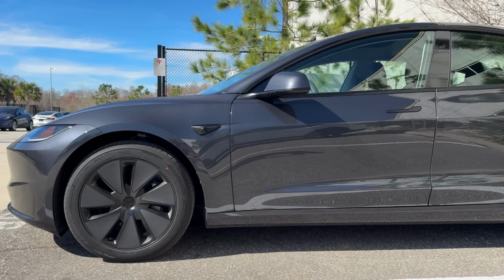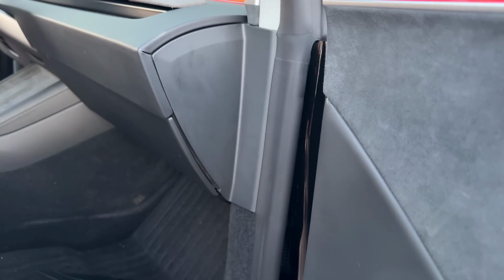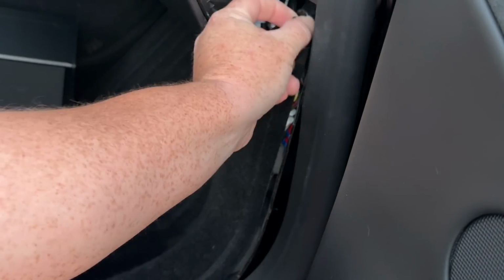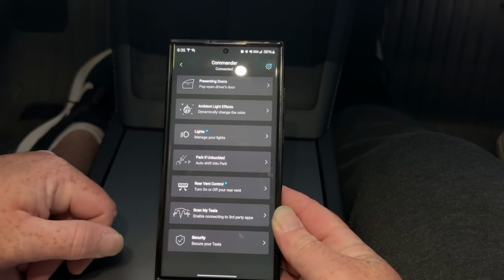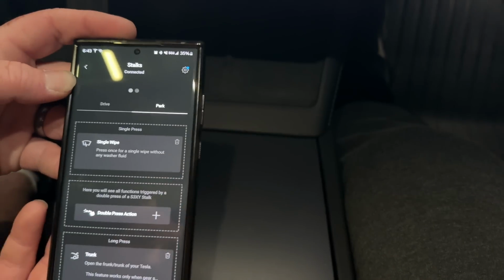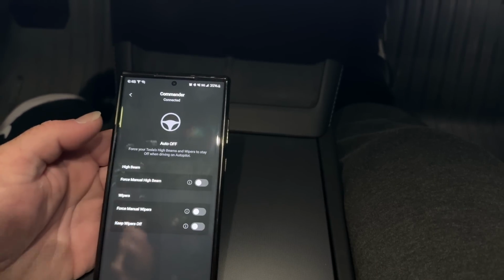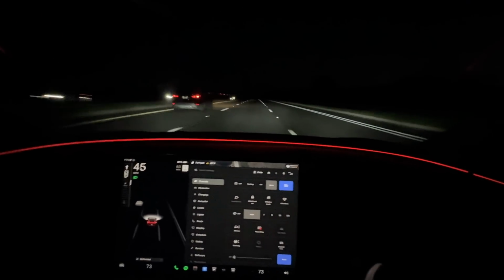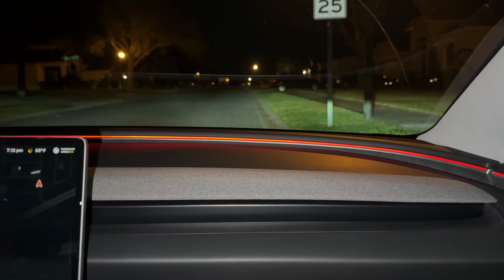Tesla Model 3 - Turn Signal Stalk and Gear Shift Lever Are Here!!! Plus Autopilot Hack & More!!!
The Tesla Model 3 Refresh was and still is so well received by the Industry. There is no doubt a lot to love about the new Model 3, including range, efficiency, price, and so much more. But there are also some things that are so bad that some consumers wont even consider the Model 3 because of this 1 feature.

In following form of the refresh Model S and Model X, the Model 3 refresh was launched without a physical turn signal stalk or gear shift lever. These 2 stalks have been pretty much industry standard for decades, and Tesla decided to remove them completely, instead opting to control gears with the screen and turn signal on the steering wheel.

Given recent changes in the industry where the gear shifter has moved to various new locations, in many different forms, shifting gears on the screen isn't all that far fetched for today's consumer. The turn signal however has been a red line in the sand for a number of would be Tesla Model 3 customers.

I have heard from countless people who are too put off by the lack of turn signal stalk that they just can't get to the point that they would seriously consider the new refresh Model 3. Even Tesla seems to acknowledge this gap in the design choices for the upcoming refresh Model Y Juniper. In the new Refresh Tesla Model Y, we see a turn signal stalk has returned and even Tesla has directly acknowledged this in stating that they listened to customer feedback which brought back the turn signal stalk.

But for existing Model 3 owners, and for new Model 3 owners for some time to come, there is no going back. At least until now! Thanks to my friends at Enhance Auto, they have now added the S3XY Stalk to their growing lineup of tech heavy

The S3XY Stalk adds up to 8 individual features that can be activated, per stalk. So if you were to add both left and right stalk, you would have access to 16 customizable features at your fingertips! Not only does the Stalk allow you to activate the turn signal, put the vehicle in gear, activate the wiper blades, it also allows you to select other features like activate autopilot, turn on rear view camera, etc. Even better is the whole suite of features you can unlock with the Commander, or the brain of the Stalks.

The Commander is what interfaces with the vehicle to make the Stalks work. This powerful device all on its own can unlock new features in your Tesla that you can't get without it. Things like Automatically reengaging Autopilot after switching lanes. Being able to automatically engage Sport Mode when you press the accelerator 95%. So many cool features that truly take your Tesla and give you maximum control!

Matte Screen Protector
Clear Screen Protector

Filming Equipment
Sony A7SIII
Sigma 16mm EMount Lens
128 GB Pro SD Card
RODE Wireless Go
RODE Lavalier Pro
GoPro Hero 10
GoPro Media Mod